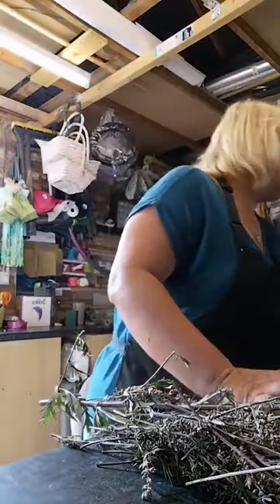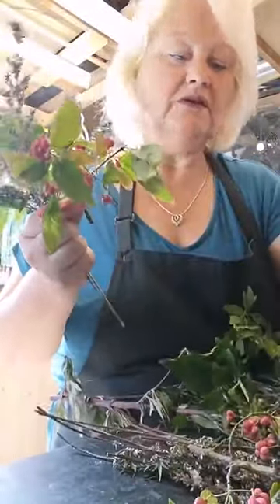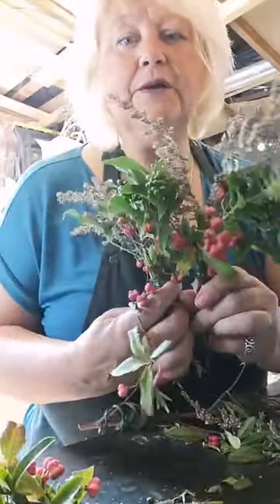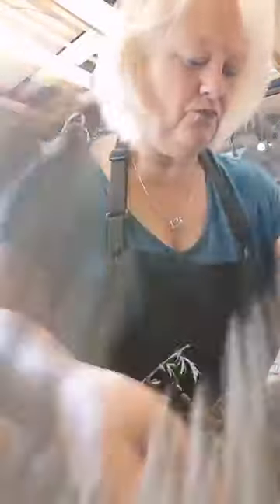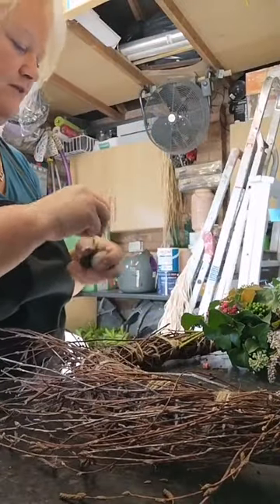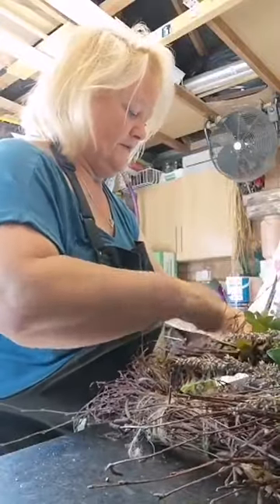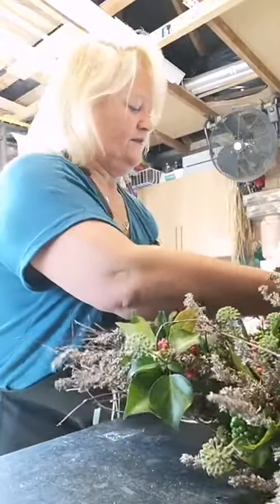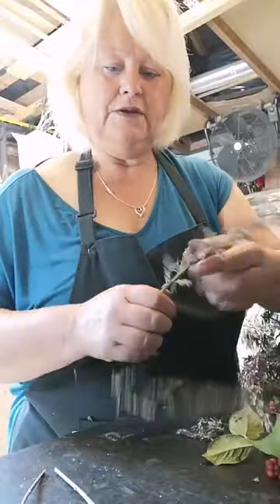Rustic Autumn Wreath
Rustic Wreath made form forage items near to where I live - why not have a go yourself - see what you can find locally to you X